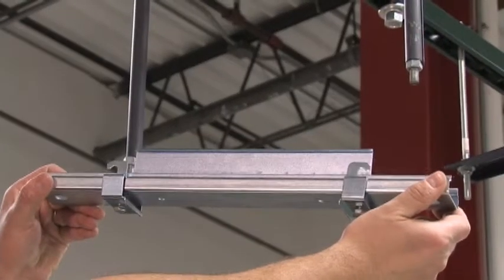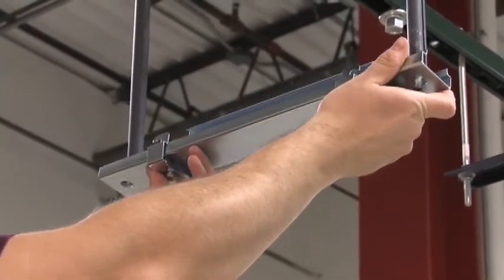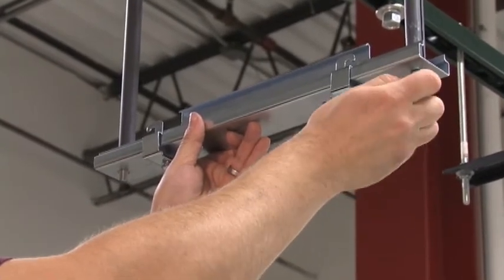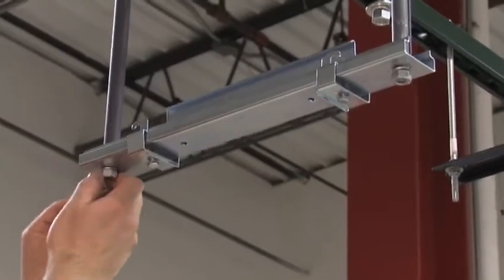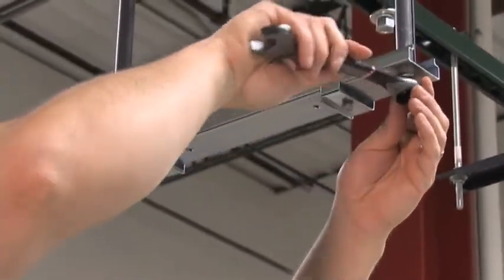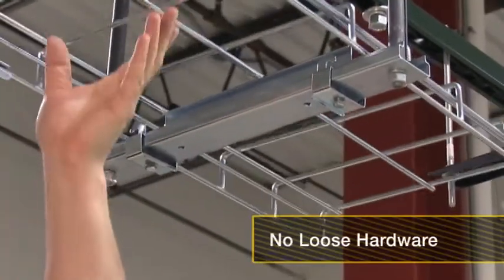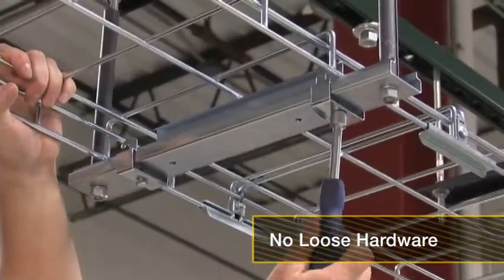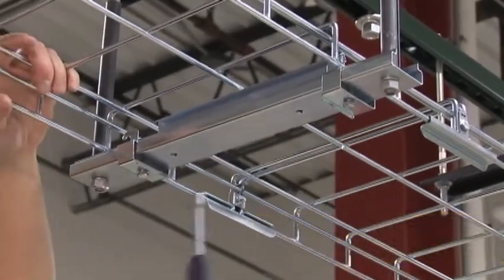How to Install a Wyr-Grid Trapeze Bracket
A demonstration of how to install a Wyr-Grid trapeze bracket.